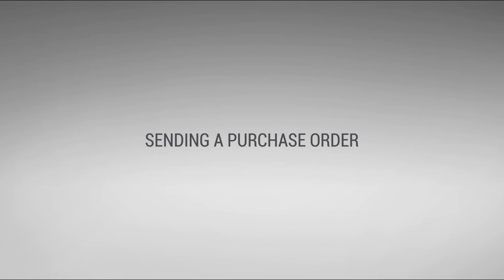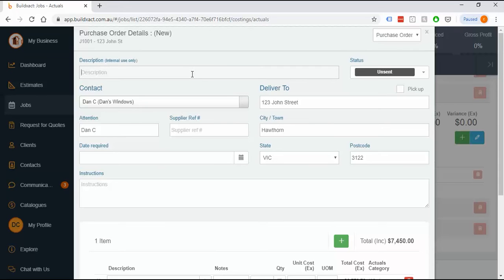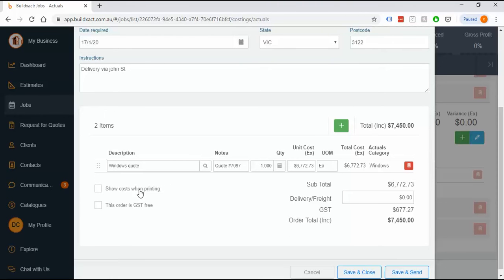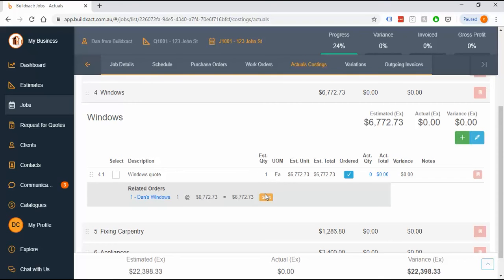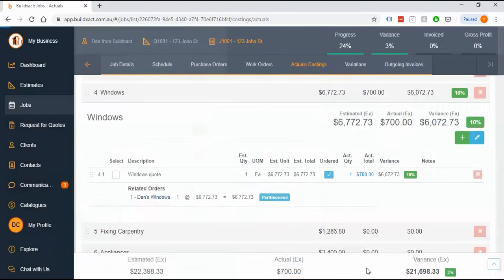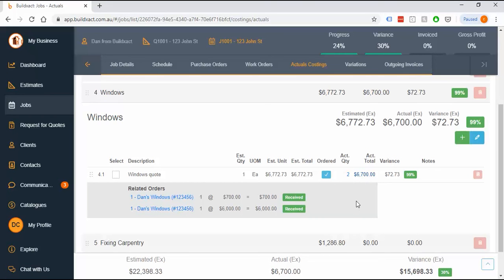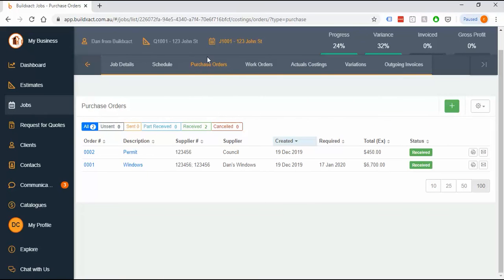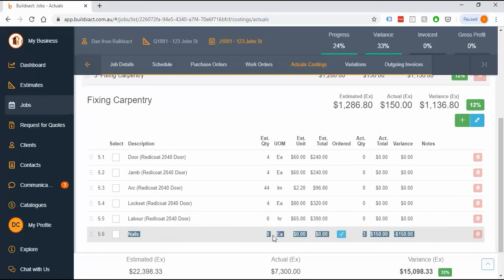Purchasing and Receiving Costs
This video covers Purchasing and receiving costs, including:
-purchase orders are for
-note for accounting users
-line send-receive
-line receive
-add po